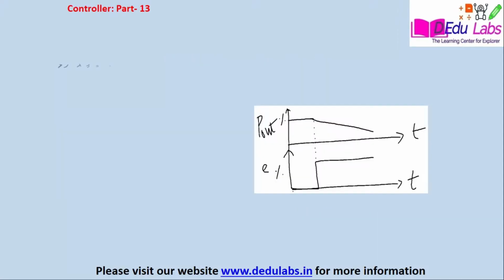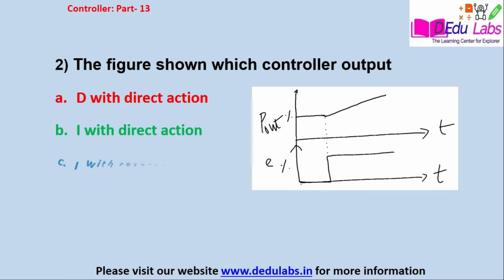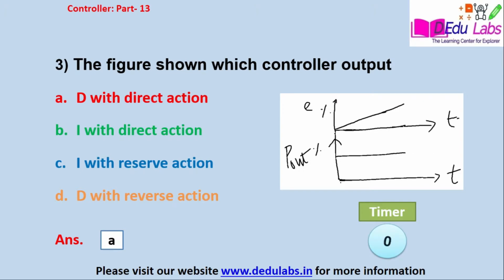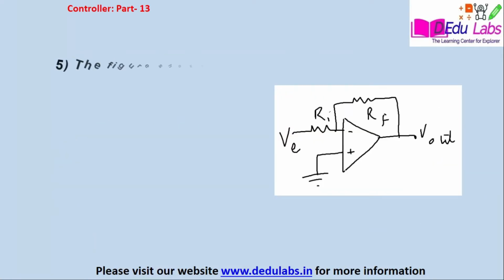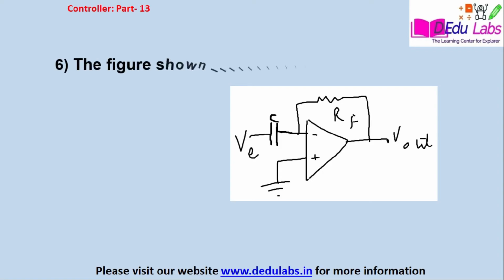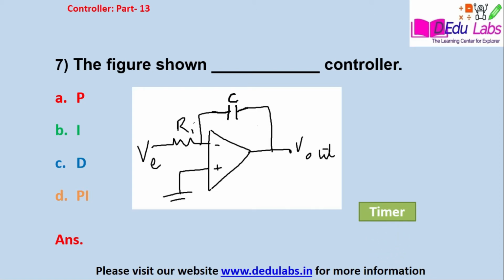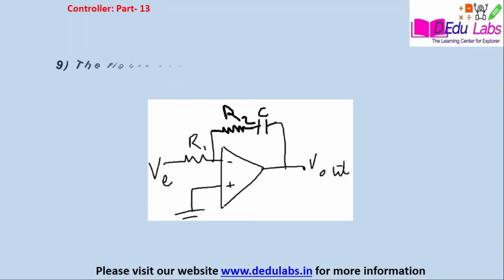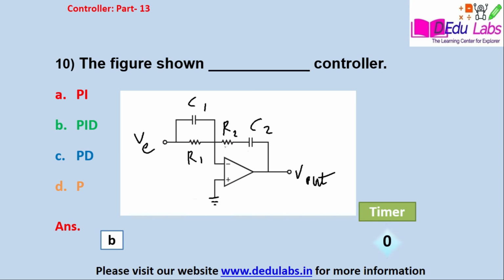Controller MCQ Part 13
Important MCQ from the controller chapter is discussed in this MCQ series.

ON-OFF Controller, Analog Controller, Digital Controller, Continuous Controller, Discontinuous Controller, P, PI, PID Controller.

For more information about another subject MCQ please visit our